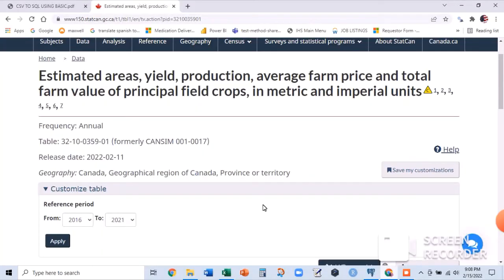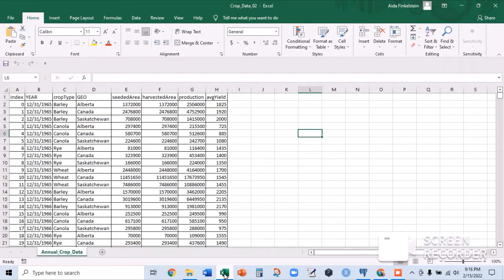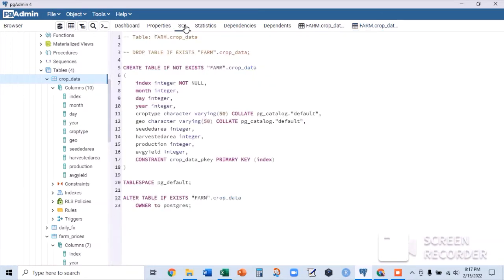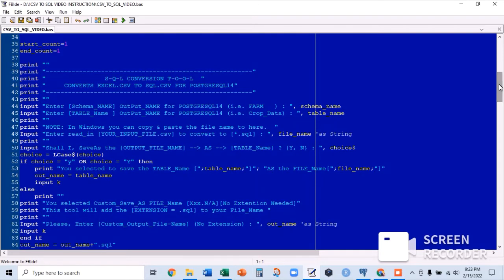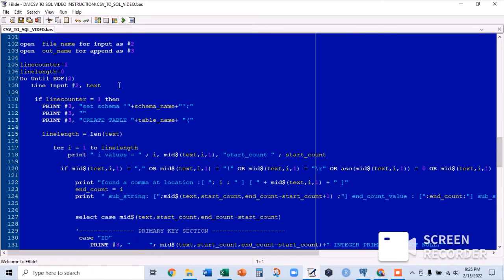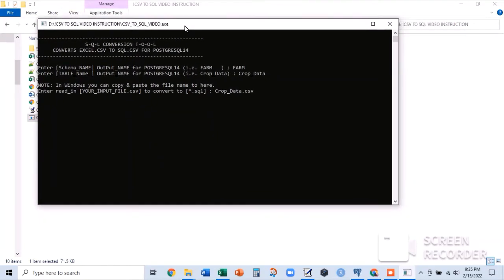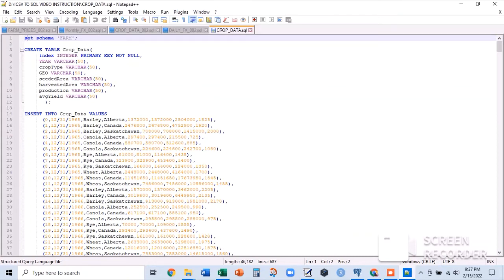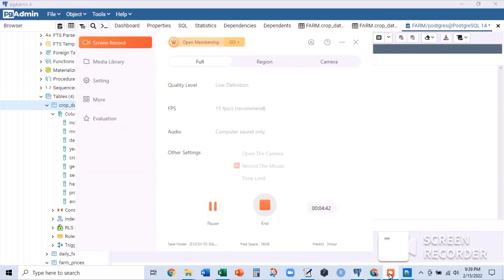LEARN: CSV TO SQL in 13 minutes, by IRONDESIGNER LLC